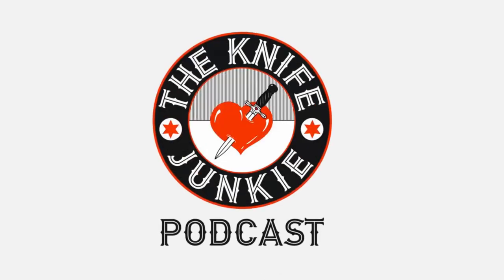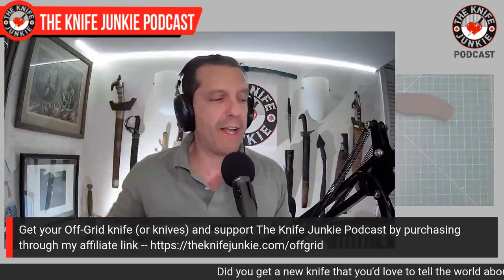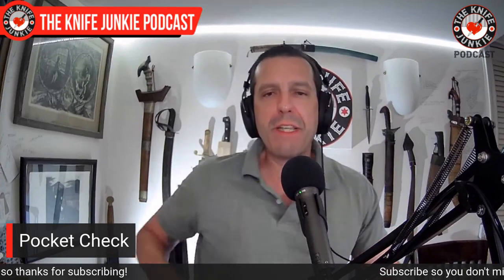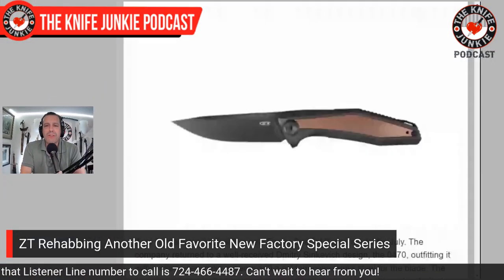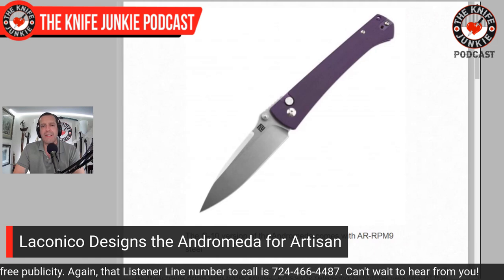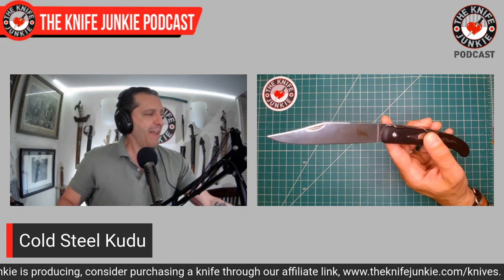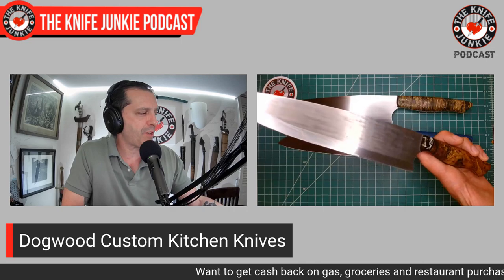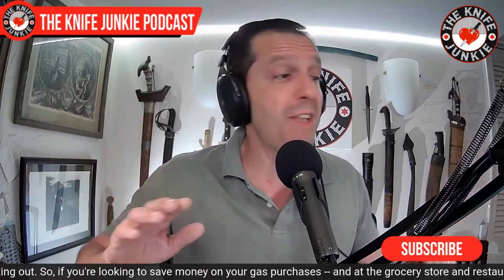10 Meanest Fixed Blades - The Knife Junkie Podcast (Episode 335)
On the mid-week supplemental episode of The Knife Junkie podcast (episode 335), Bob "The Knife Junkie" DeMarco looks at what he considers are his 10 meanest fixed blade knivess, including the Spartan/Harsey Dagger, USMC Ka-Bar (WWII Reissue) and the Bark River Knives (BRK) Shining Mountain Bowie. Find the list of all the knives shown in the show notes for this episode

Bob starts the show with his "pocket check" of knives -- the Off-Grid Caimen XL, a Jack Wolf Knives Midnight Jack and the QSP Penguin, his emotial support knife. -- while in Knife Life News, ZT is rehabbing another old favorite new factory special series and Ray Laconico designs the Andromeda for Artisan Cutlery.

Meanwhile in his "State of the Collection," Bob shows off his new Cold Steel Kudu, a Steel City Fang and several kitchen knives from Dogwood Custom Knives.

Get your Off-Grid Caimen XL (or another Off-Grid Knife) and support the podcast by purchasing through The Knife Junkie's affiliate And for other knife purchases, please consider using The Knife Junkie's affiliate

🔪 SHOPPING FOR A KNIFE 🔪
The Knife Junkie Knives for Sale Webpage --